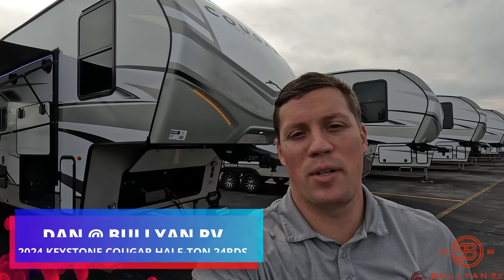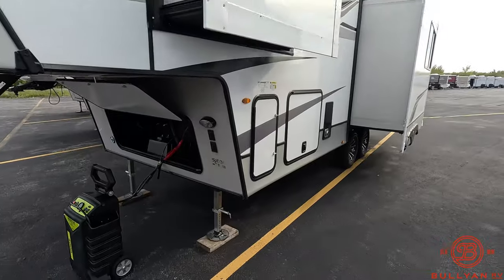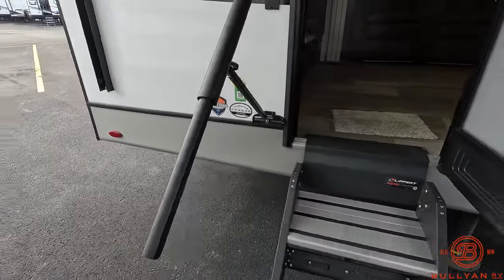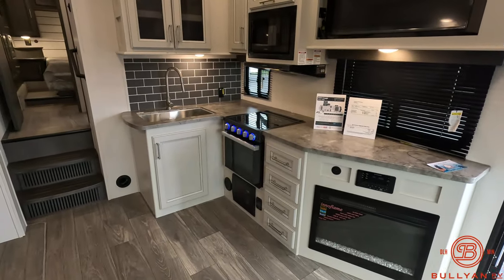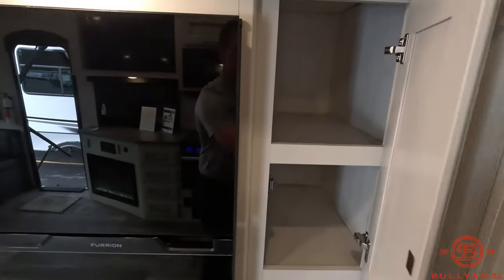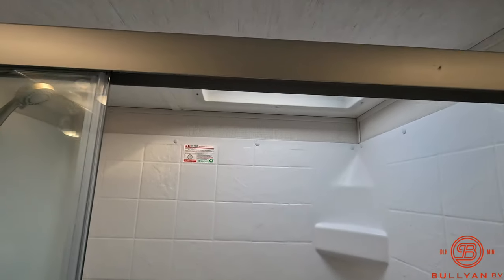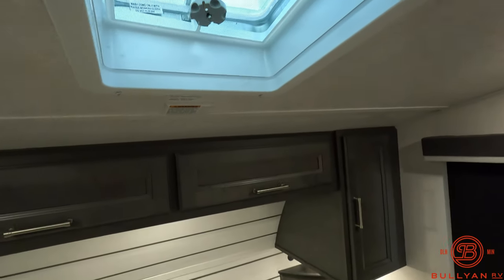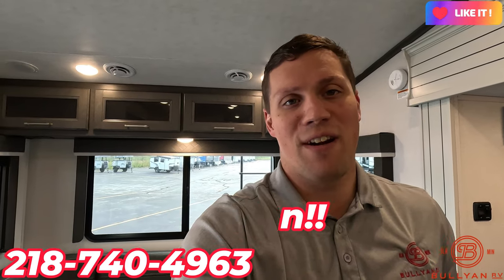Short & Light Fifth Wheel! 2024 Keystone Cougar Half-Ton 24RDS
Check out this brand new Fifth Wheel! This 2024 Keystone Cougar Half-Ton 24RDS is a short & light fifth wheel with an open floorplan!

Specs:
Sleeps: 6
Slides: 2
Length: 28 ft 10 in
Hitch Weight: 1430 lbs
Dry Weight: 7612 lbs
Cargo Capacity: 2388 lbs
Fresh Water Capacity: 54 gals
Grey Water Capacity: 60 gals
Black Water Capacity: 30 gals
Tire Size: ST225/75R15E
Available Beds: Queen
Refrigerator Type: 12V
Refrigerator Size: 10.4 cu ft
Cooktop Burners: 3
Number of Awnings: 1
LP Tank Capacity: 30 lbs
AC BTU: 28500 btu
TV Info: LR LED HDTV
Awning Info: 20' Electric with Gas Strut Arm
Axle Count: 2
Number of LP Tanks: 2
Shower Type: Shower w/Seat
Electrical Service: 50 amp